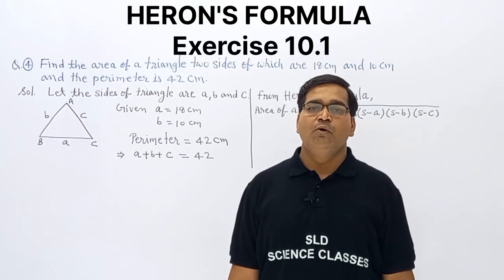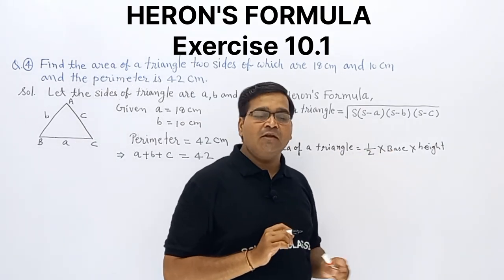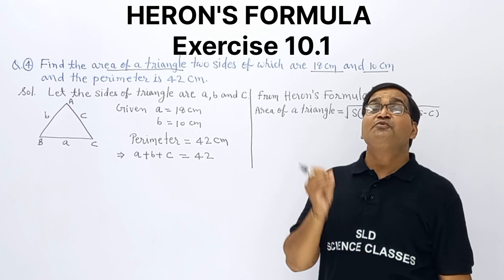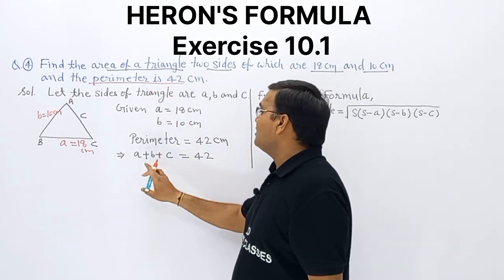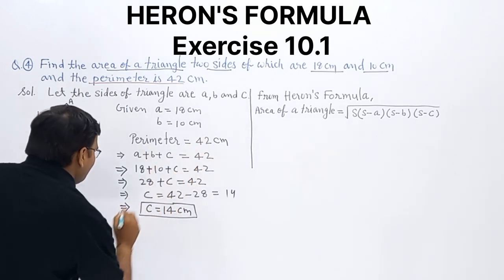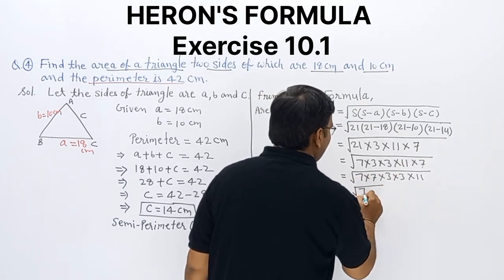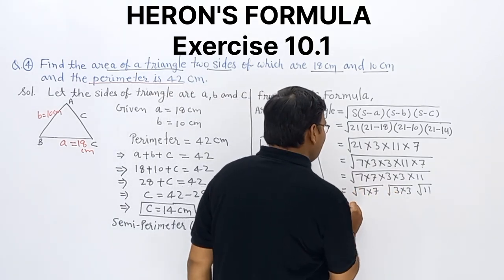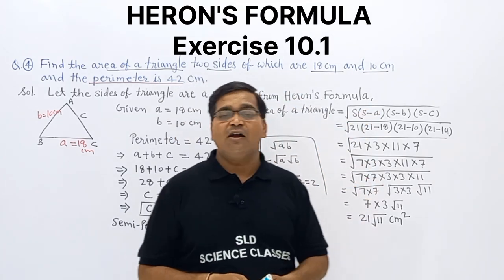Class 9 maths | Chapter 10 | Heron's Formula | Hero's Formula | Exercise 10.1 Q4 | NCERT CBSE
Class 9 maths | Chapter 10 | Heron's Formula | Hero's Formula | Exercise 10.1 Q4 | New NCERT | CBSE

Topic Covers:
1. Heron's Formula
2. Hero's formula
3. heron's formula
4. area of triangle using Heron's formula
5. triangle
6. types of triangle
7. area of triangle

introducton of Heron's Formula
introducton of Hero's Formula
Heron's Formula
Hero's Formula
heron's formula
Hero's formula
hero's formula
Hero's Formula
area of triangle using Heron's formula
area of triangle
Heron's Formula class 9 cbse class videos
chapter 10 maths class 9
exercise 10.1 Q4 of heron's formula class 9
ch 10 heron's formula class 9
Ch 10 maths class 9
heron's formula class 9
class 9 maths chapter 10 exercise 10.1 Q4 of heron's formula
class 9 maths chapter 10 heron's formula exercise 10.1 Q4 new ncert
chapter 10 heron's formula  exercise 10.1 Q4 new ncert class 9 maths
chapter 10 heron's formula exercise 10.1 Q4 new ncert

You can also follow me at:
Instagram.com/sldscienceclasses